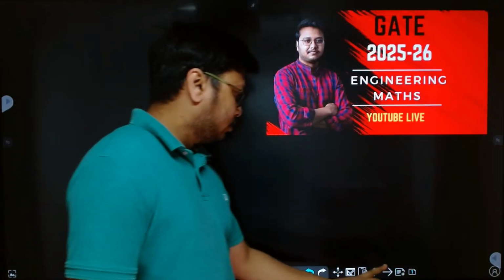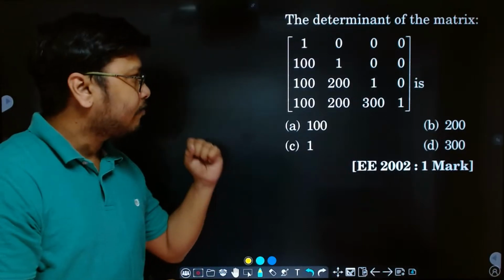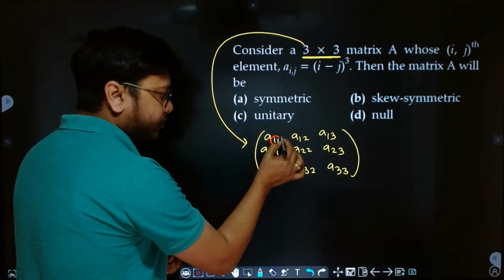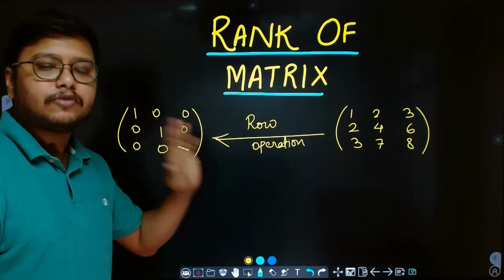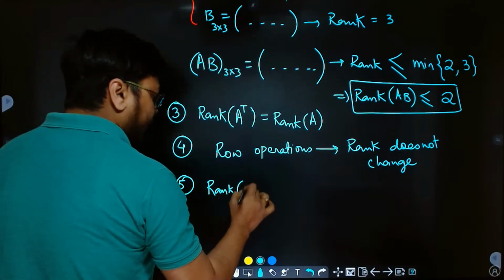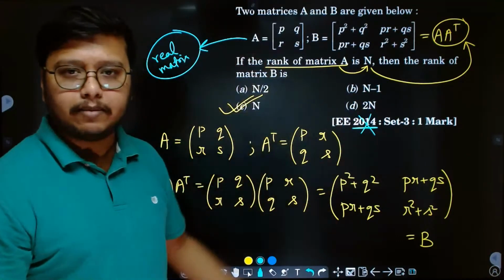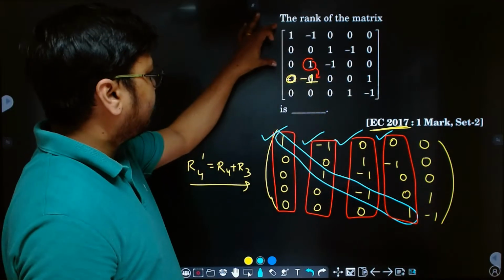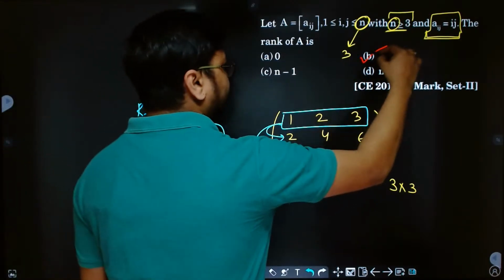GATE Engineering Maths 2026: Live Class @Saturday 9PM (Lec-2)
Topic: Linear Algebra (Lecture - 2)
Join us live every Saturday at 9PM for an exclusive GATE Live class session!

Join our WhatsApp group to avail free test modules and study materials (free & open to all) using the link:
(Read the WhatsApp group description after joining for all the details)

Transcript